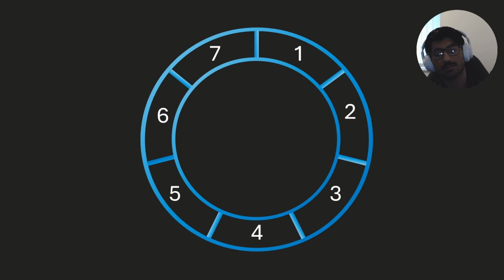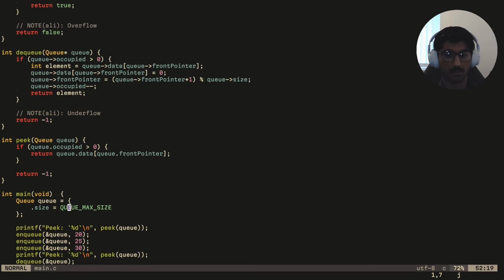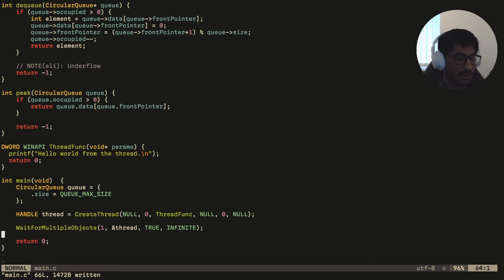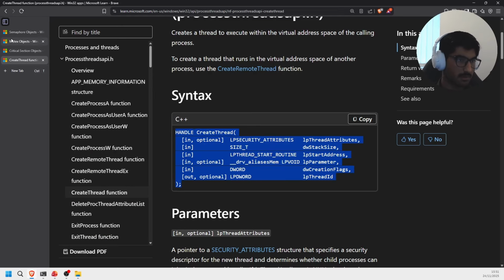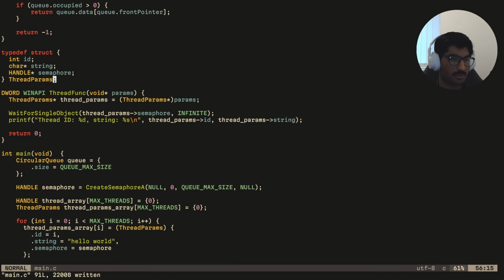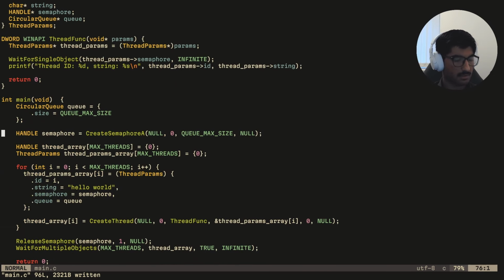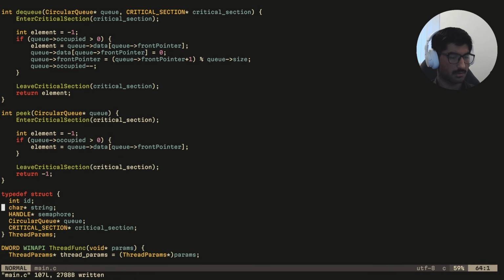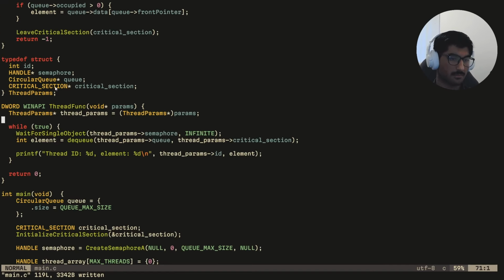An Introduction to Circular Task Queues in C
In this video, I go over the theory of a thread-safe circular task queue and then go on to write a working implementation of a thread-safe circular task queue in C.